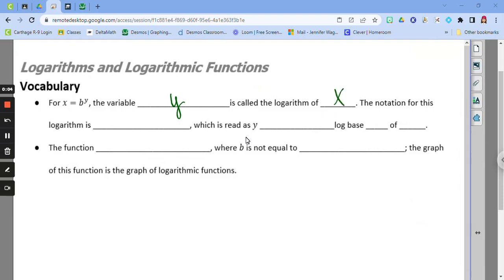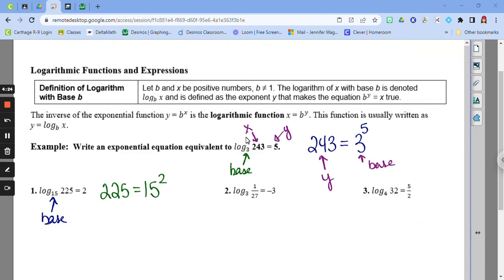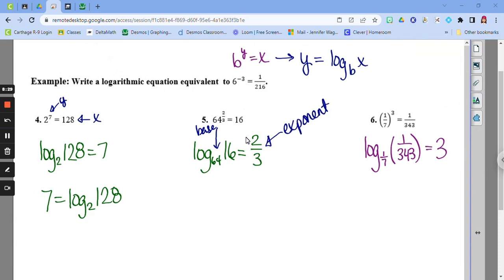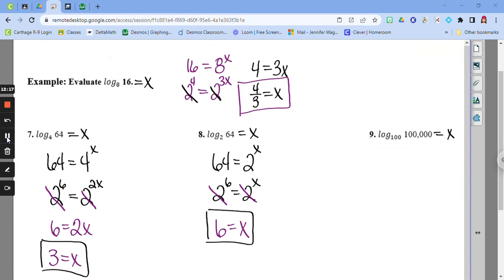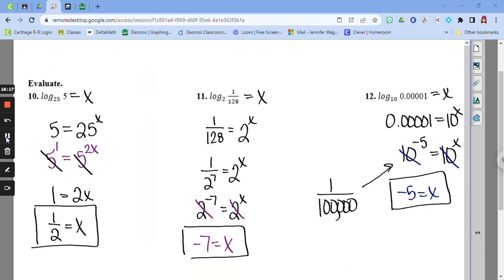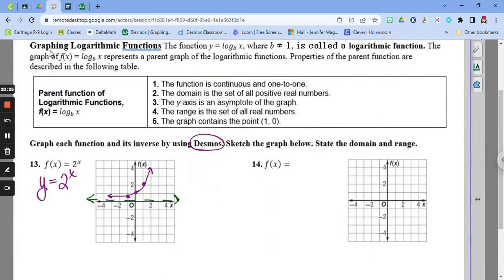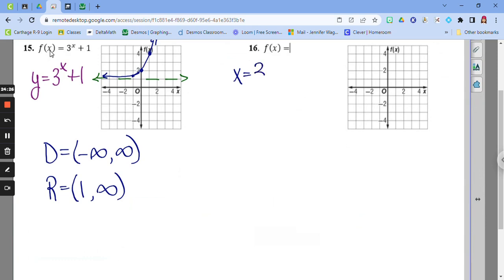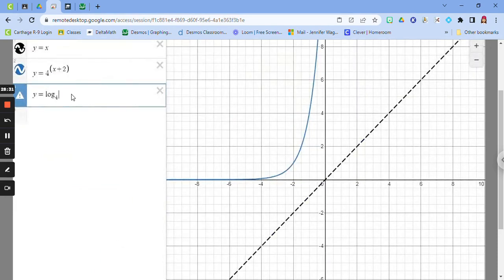9 3 Transformations of Quadratic Functions